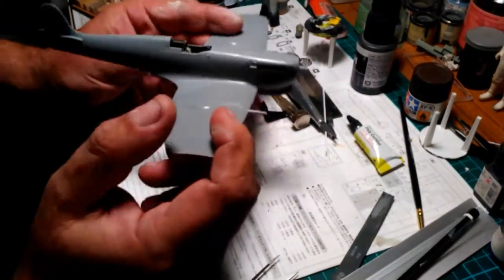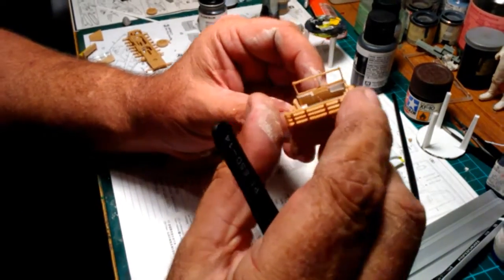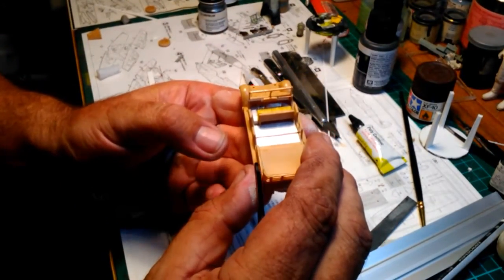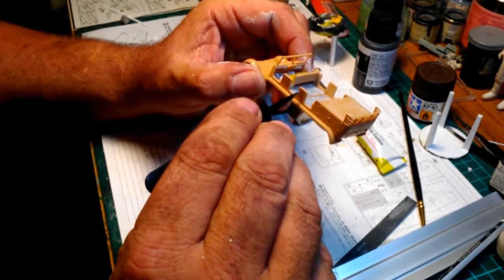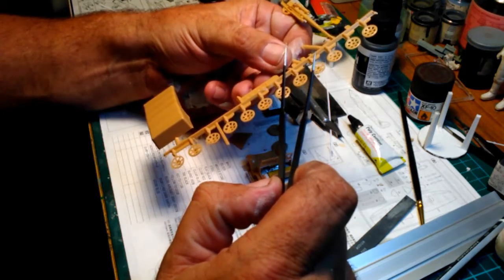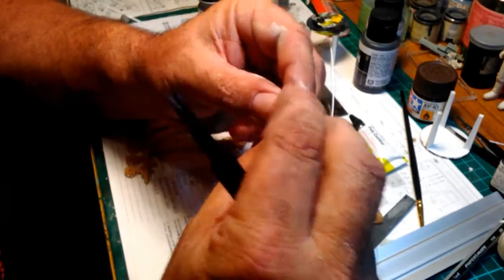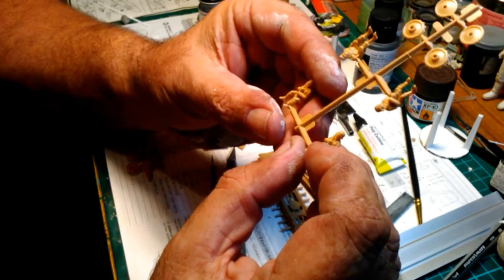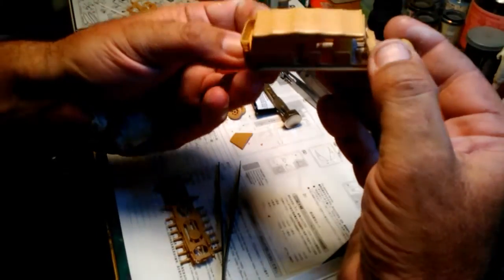OperationTorch ,group build update #3 1/48 Spit and the Airfix 1/76 88mm and 8 ton half track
Group build update